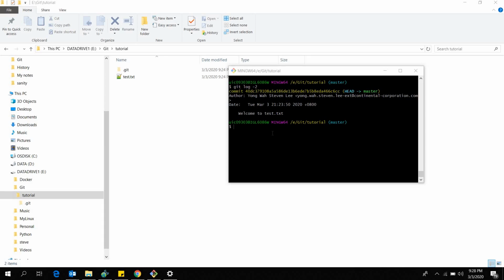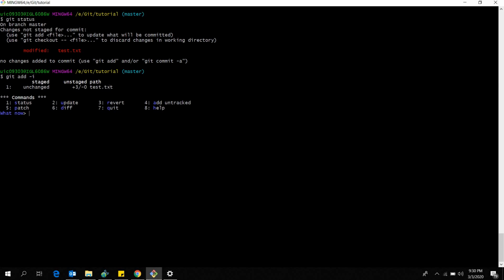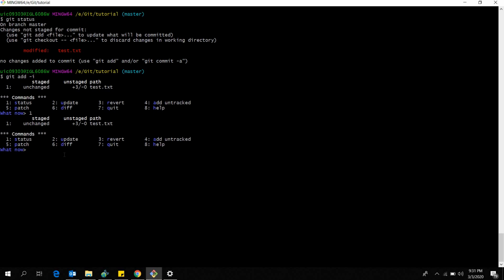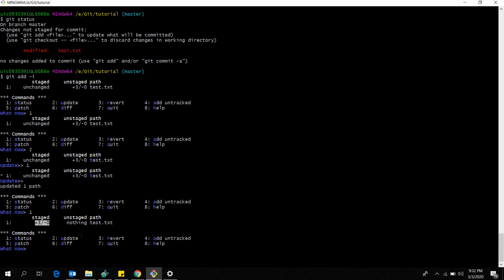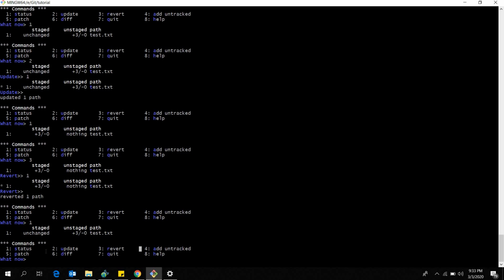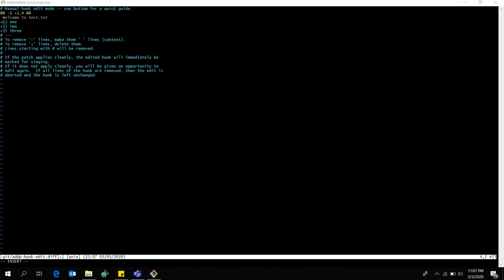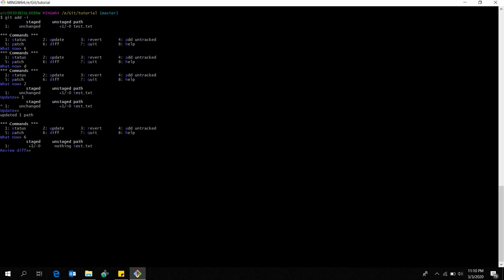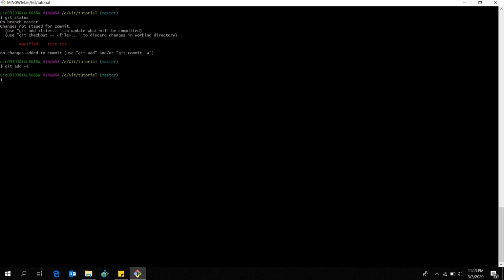Git Interactive staging